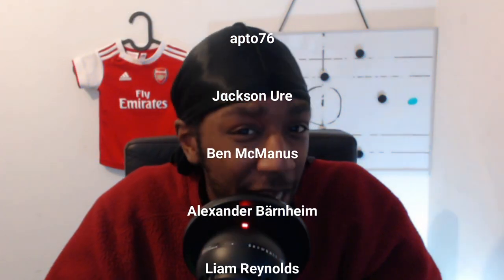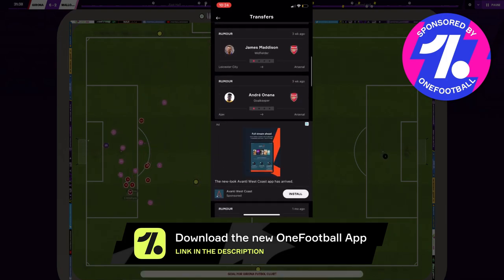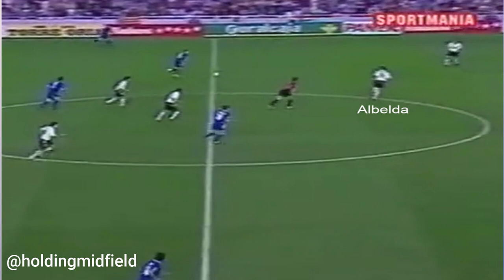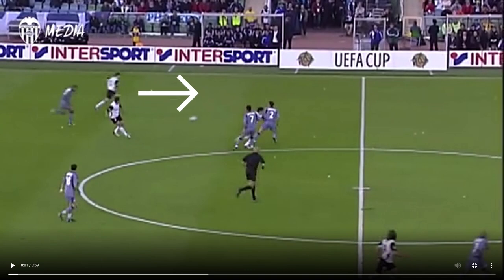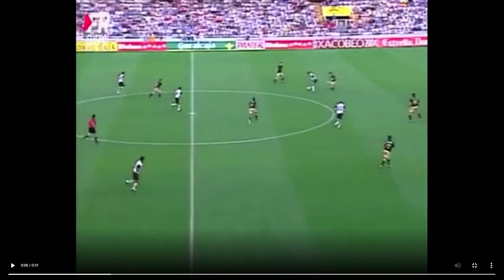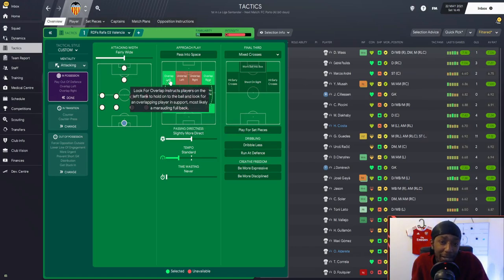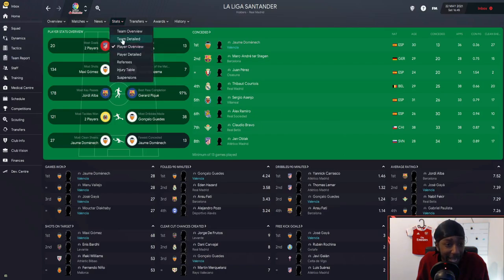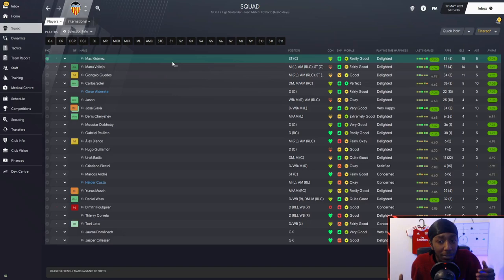Rafa Benitez's 'CRUSHING MACHINE' Tactic | Valencia 03-04 Tactical Analysis | FM21 Tactic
In FM21, we try to replicate Rafa's Crushing Machine Tactic. Valencia were defensively solid when they lifted the La Liga title in 2004 having best defence in the league, conceding 27 and really, Rafa's success at Valencia was built around having a solid defence. In attack, Valencia had very talented footballers in Pablo Aimar, who played just behind the striker, and the unpredictable winger Vicente.

This video will be an analysis of the tactics used by Rafa Benitez at Valencia

Liverpool F.C.
Football club
Pep Guardiola
Spanish football manager
Football Manager